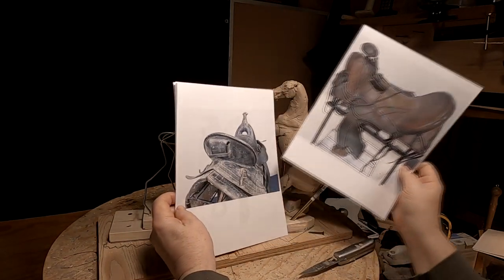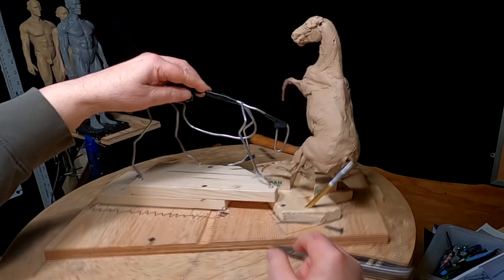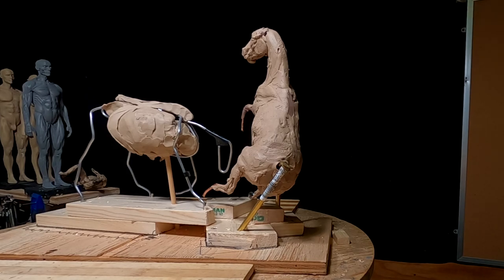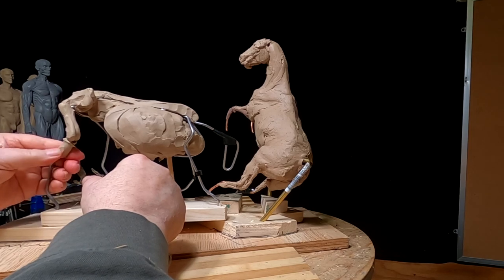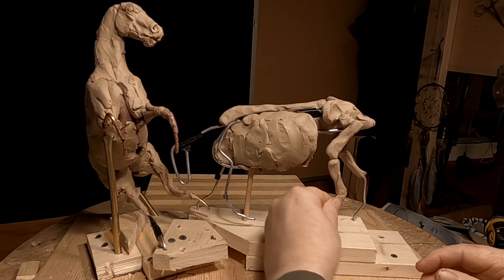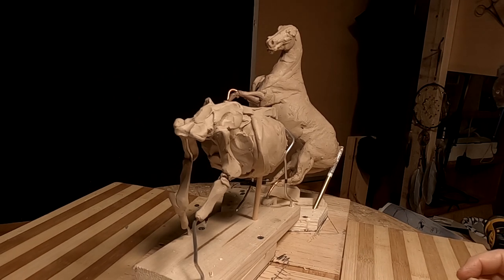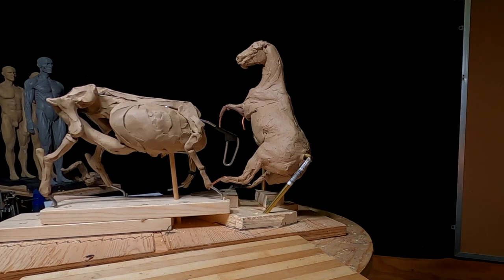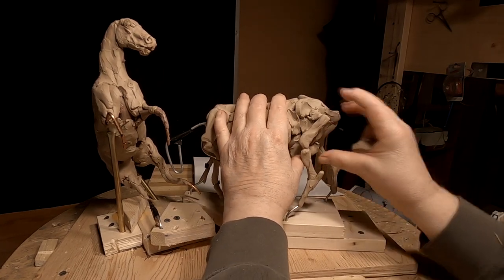THE COST OF BEEF Adding the First Clay to the Steer